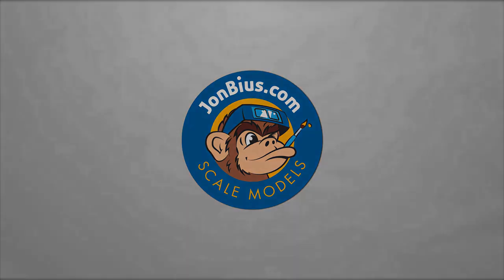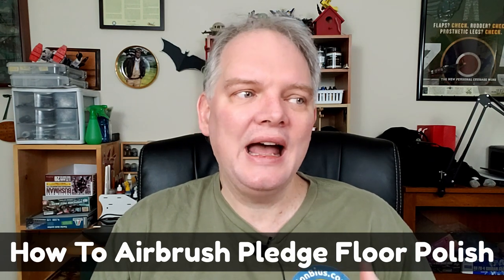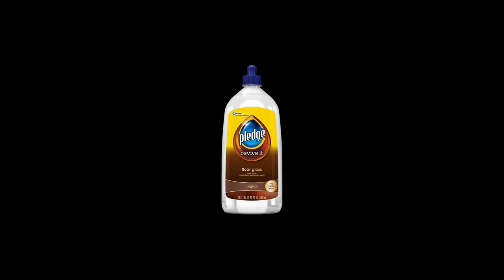Airbrushing with Pledge (Future) - A Simple Guide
Airbrushing with Pledge (or Future, or Klear) is actually very simple. Though designed as a floor polish, it's actually an excellent acrylic gloss coat. This video examines what a modeler needs to know about application and cleanup. Pledge is an excellent utility gloss coat for Star Wars, Ma. K, Warhammer 40K, Gunpla, and many other scifi and traditional scale modeling genres.

0:00 Start
1:07 What is Pledge?
2:18 Preparing the model
3:51 What about the airbrush?
4:35 Thinning?
7:06 Applying it to the model
8:23 Avoiding "orange peel"
9:16 Checking the coat on various paints
11:08 Second and third coat notes
12:09 Drying times
14:57 Cleaning the airbrush after using Pledge
18:47 Answering some questions about using Pledge
21:01 Does it turn yellow?
22:48 Try it, you'll like it!
24:10 Wrapping up